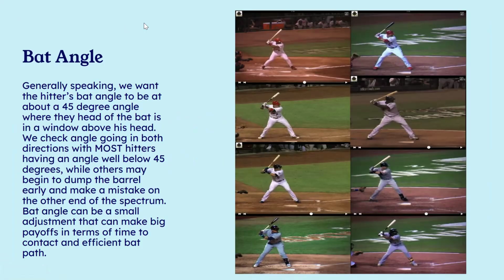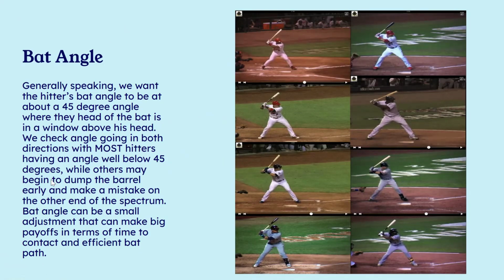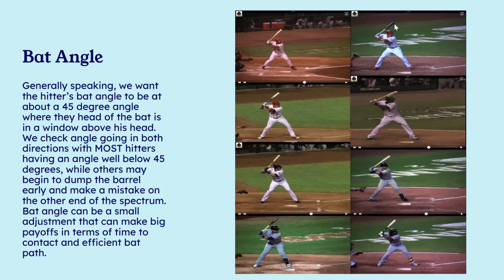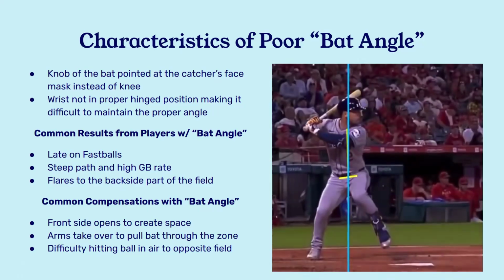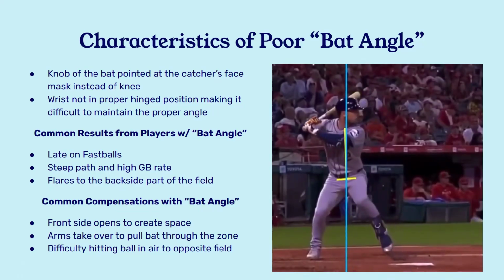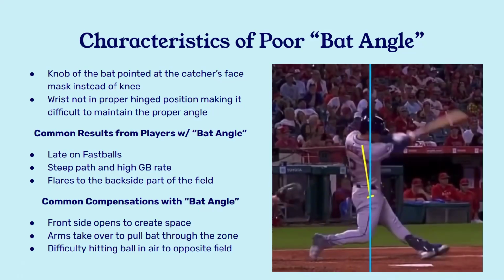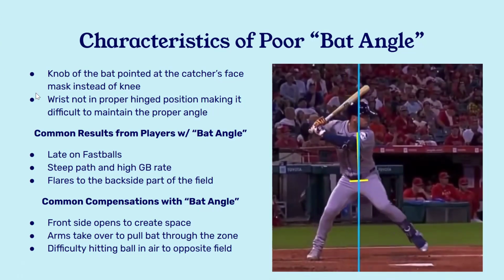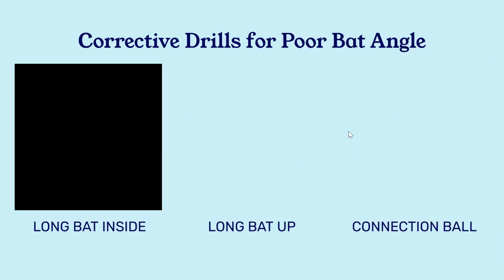Hitting Buckets: "Forward Move" - Bat Angle